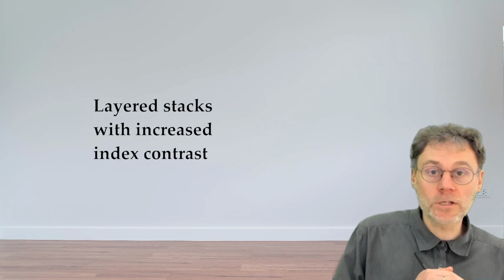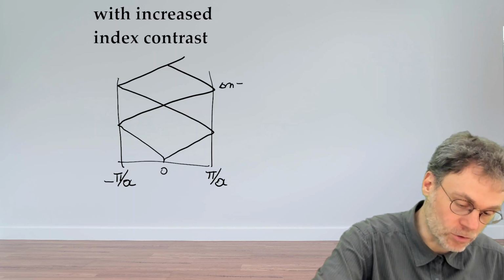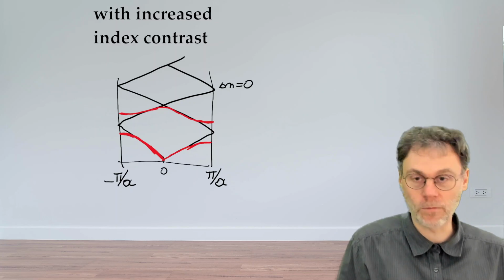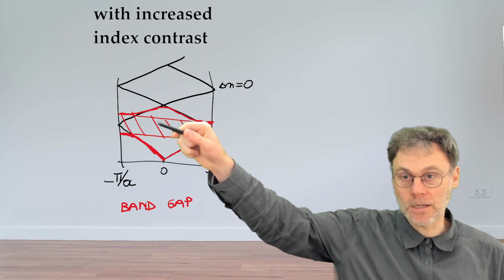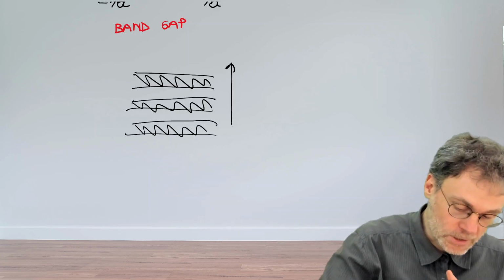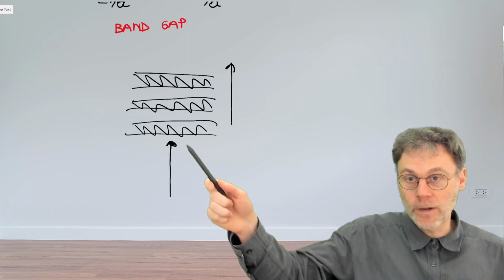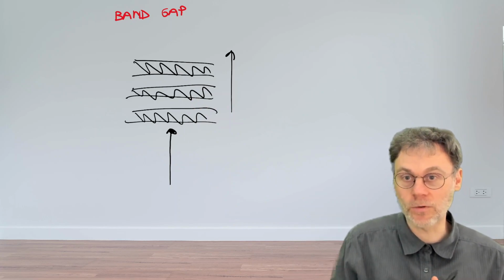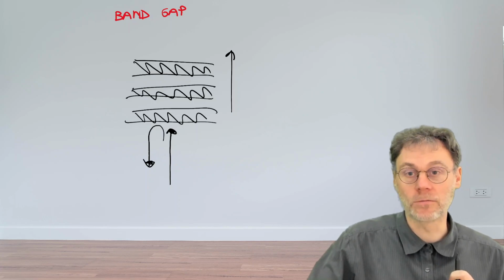Layered stacks with increased index contrast